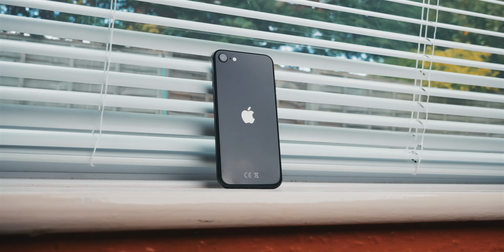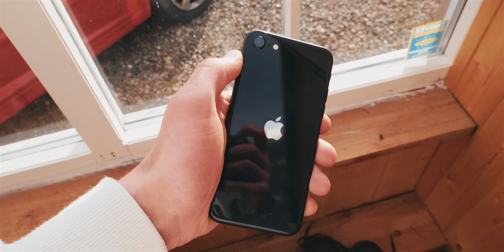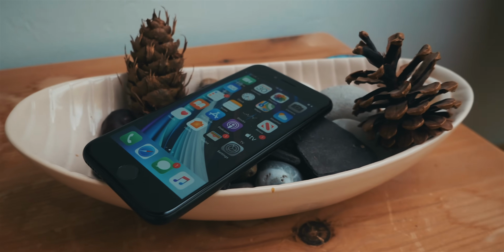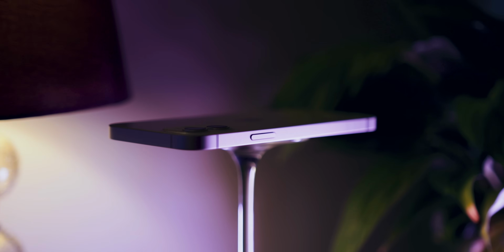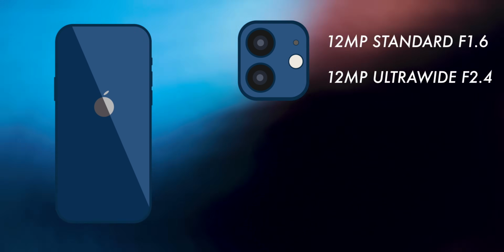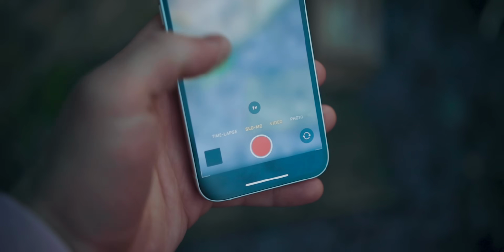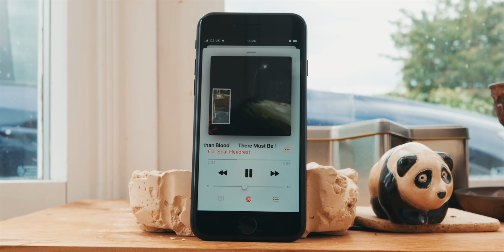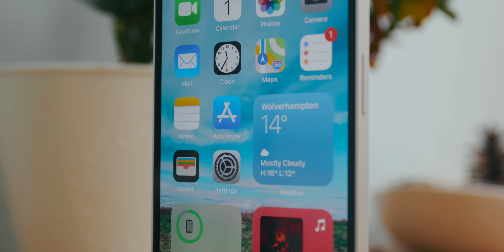iPhone 12 vs iPhone SE - Which is the best VALUE iPhone of 2020?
So I've tried several different iPhones throughout 2020, however, two iPhones that were released this year were the iPhone SE 2 and the iPhone 12.  Both are pretty good value for what they offer, but which is the best value, and which should you buy?

My equipment:
Camera: Canon EOS R
Lenses: Canon 17-40L
Microphone: Shure SM7B, Rode VideoMic
Computer:  2017 27 - inch 5K iMac
Editing software: Final Cut Pro X/Premiere Pro CC
Music/Audio software: Logic Pro X